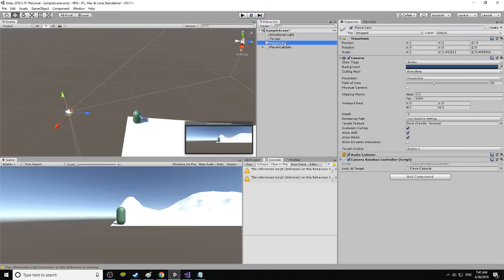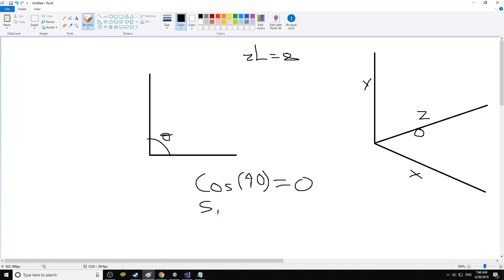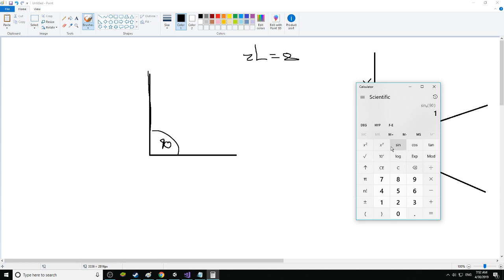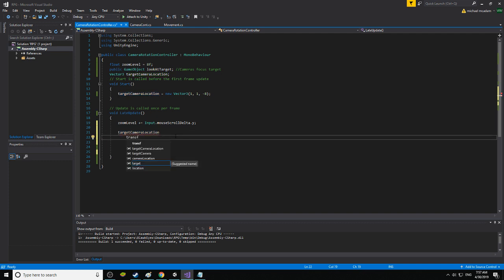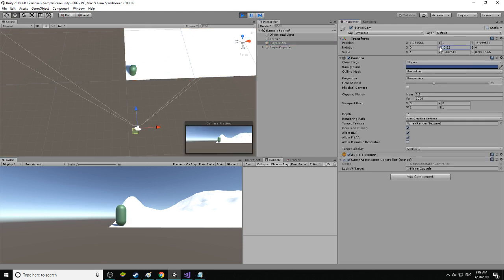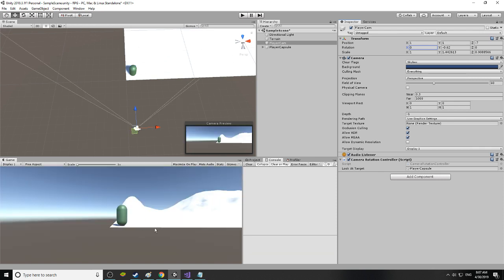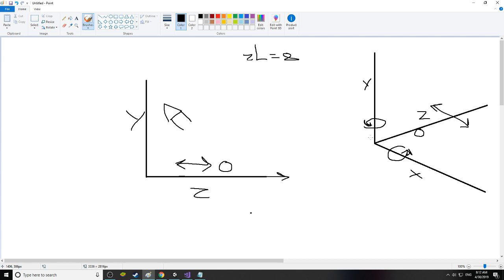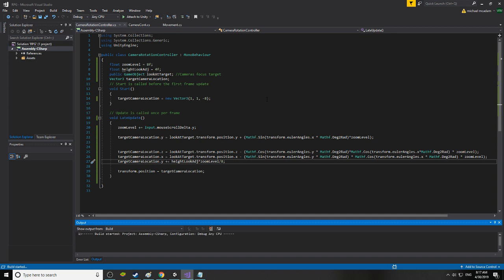UNITY MMORPG CAMERA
WARNING!!! EXTREMELY DETAILED MATH THAT MAY BORE MANY.  Sorry for such a long video the idea is to teach the concept of angles for gaming instead of just showing the code and not explaining in detail how it functions.